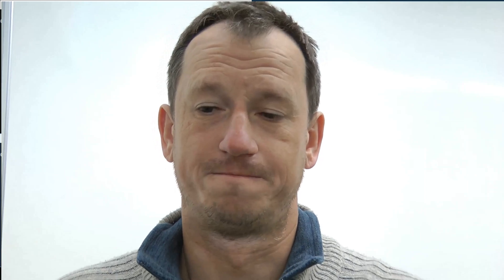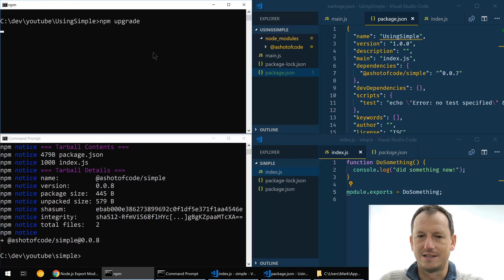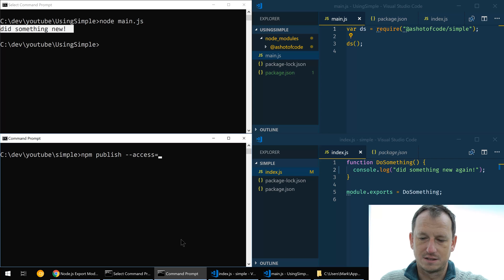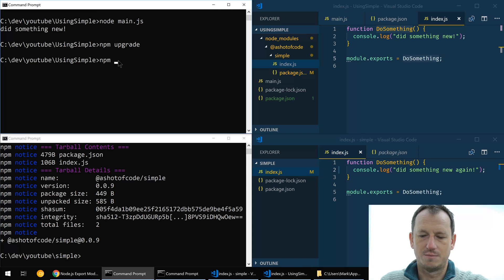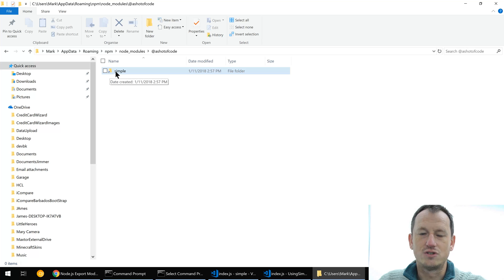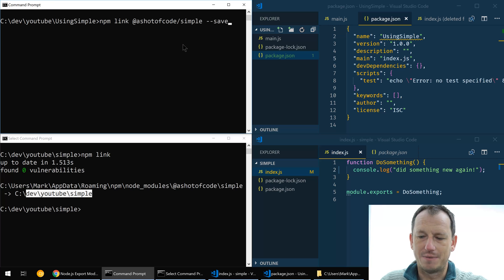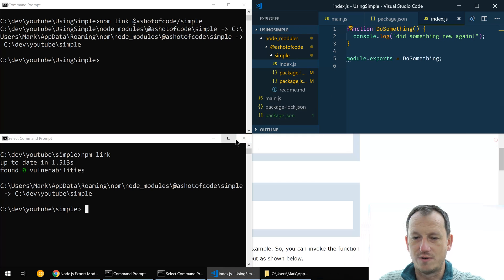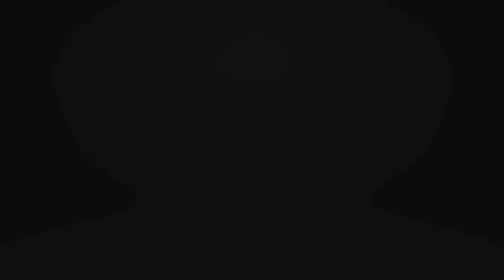How to use NPM LINK?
In this video we look at how to use NPM LINK to speed up application development when using a package that we are developing also.